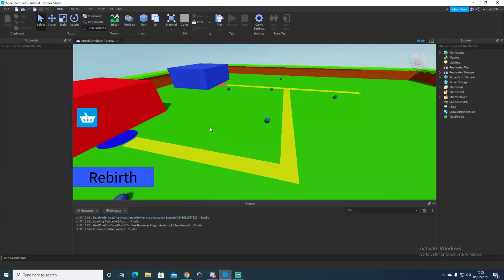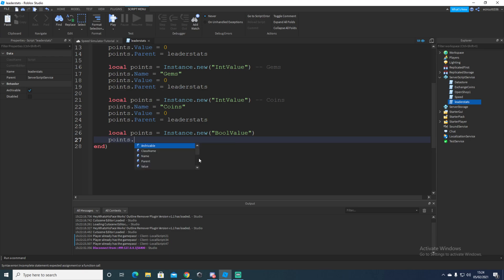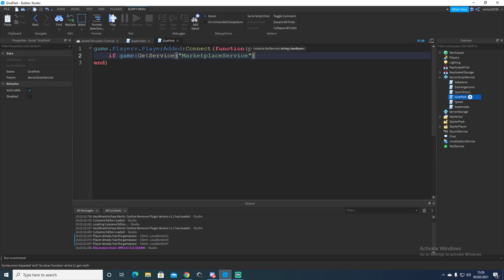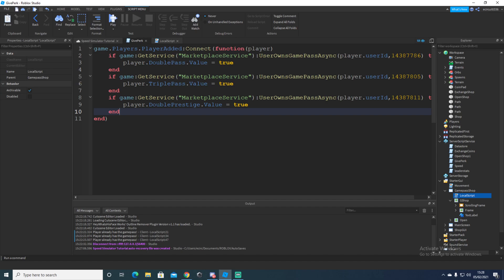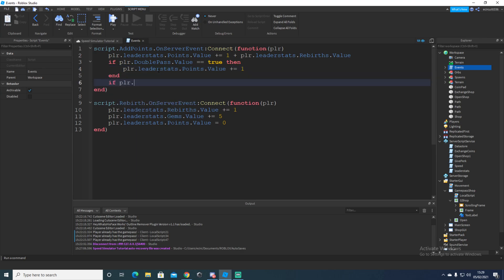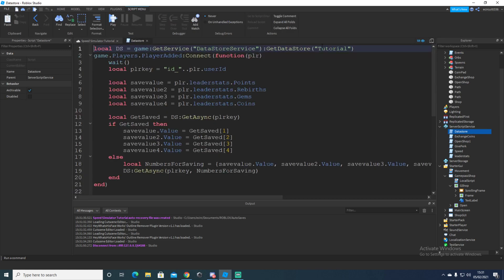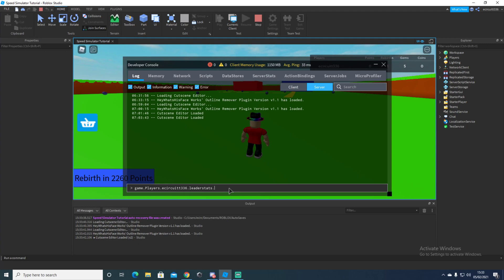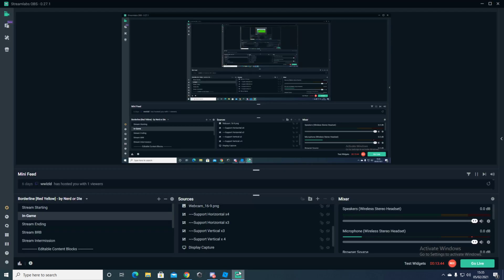Roblox Studio: How to make a Speed Simulator | Part 11 | Gamepasses Continued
Hey, in this video Scorchpick will show you how to add game passes and show you how you can make some ROBUX.

In this series, we will be guiding you through a way you can make a Roblox Simulator.

We stream in our spare time!